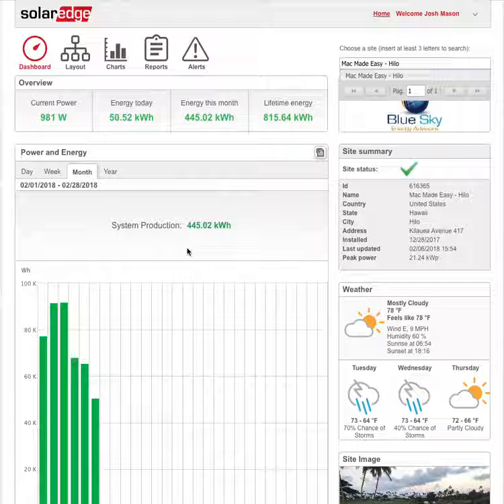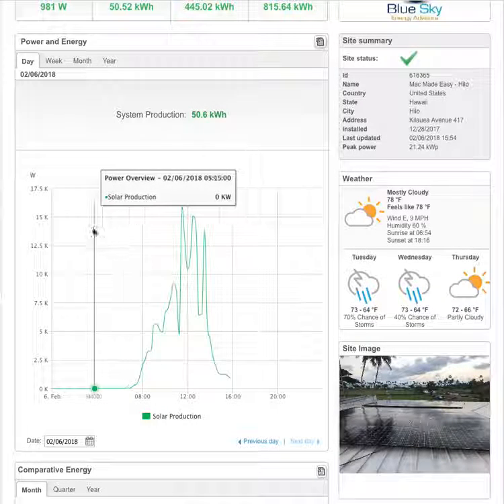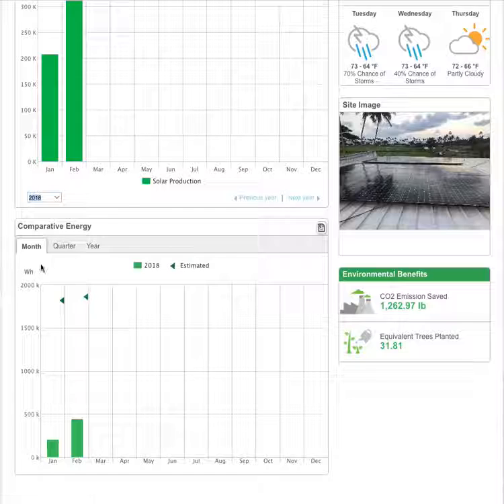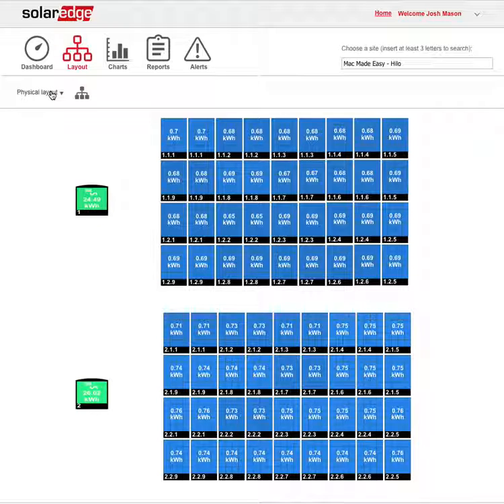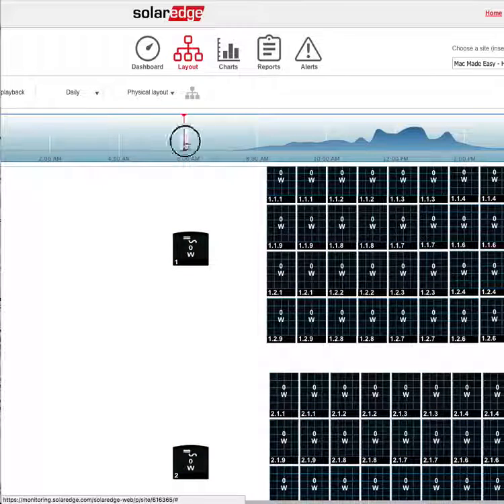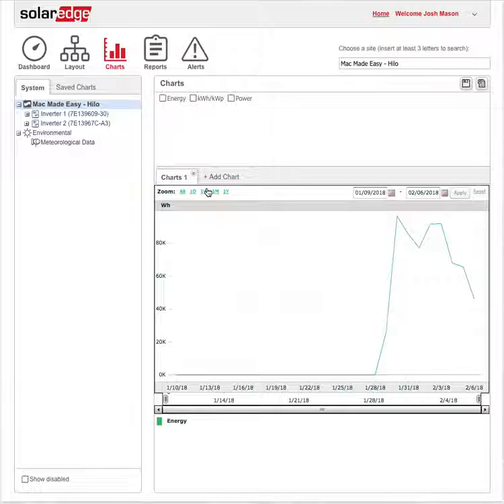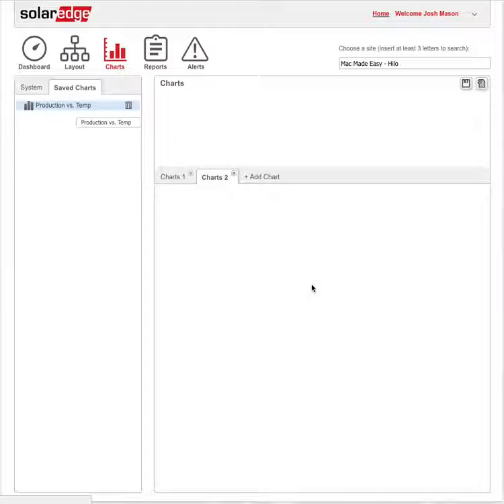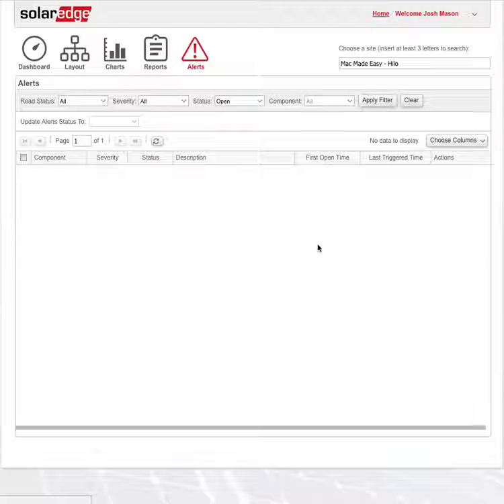Intro to SolarEdge Monitoring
A brief introduction to getting started with SolarEdge Monitoring.